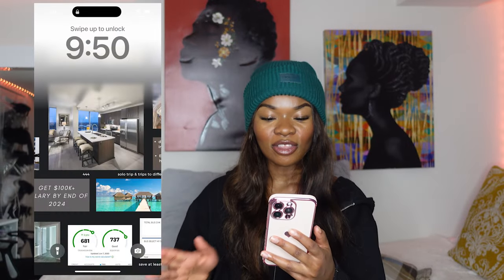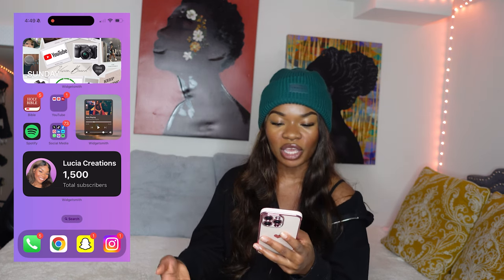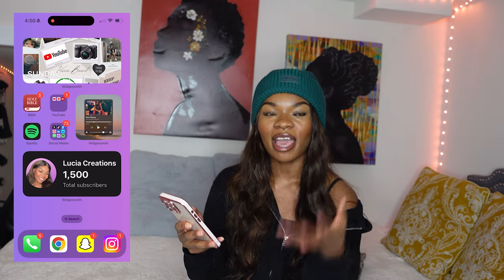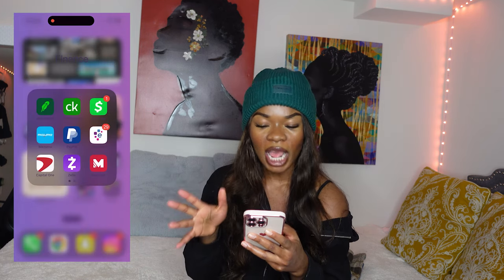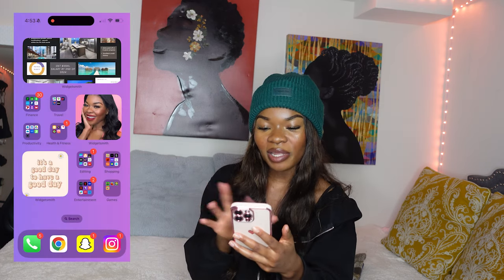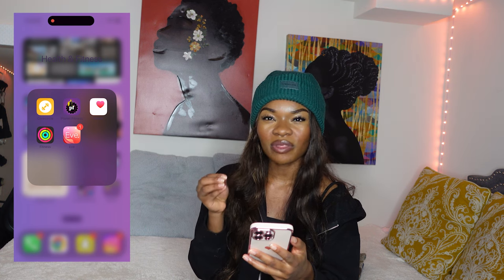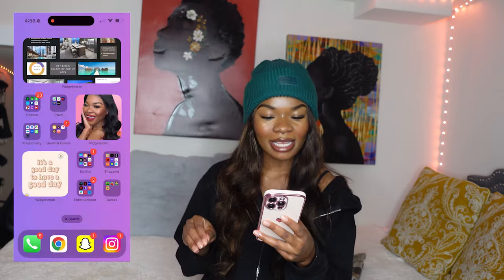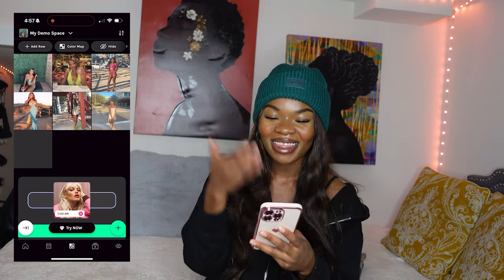WHATS ON MY IPHONE 15 PRO MAX | App Recommendations + organized | 2024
what's on my iPhone 15 pro max: app recommendations, organized layout, setup, iOS 17, camera test, folders, widgets, and folder organization.

WATCH MY RECENT VIDEO HERE:
STORYTIME: BEST FRIEND BELIEVED I PAID A MARRIED MAN TO DATE ME (with receipts) Part 4

Chapters:
intro 0:00
my phone case 0:12
what's on my iphone and USEFUL apps 0:41
outro 9:33

♪  music deeds ♪
Music from Miguel - Come Through and Chill (BRII Remix)
Prod : Chillpeach
By: Remball Music
Get to know me ♡:
when is my birthday? Aug. 28th
Zodiac sign? Virgo
Favorite color? Blue and black
What do I film with? Sony ZV-1
Where do I live? KC, MO
Interesting fact? I'm Cameroonian :)
Current sub count - 1,576
Subbie goal - 2,000
Hii, I'm Lucy and I create content videos ranging from: storytimes, advice, and lifestyle!